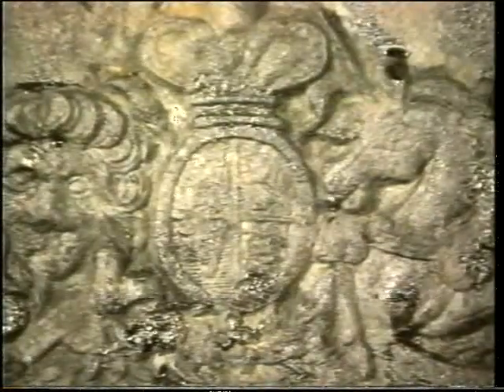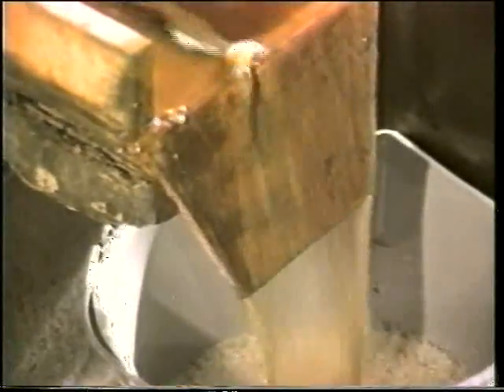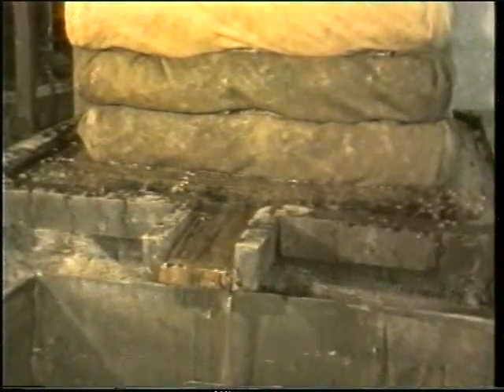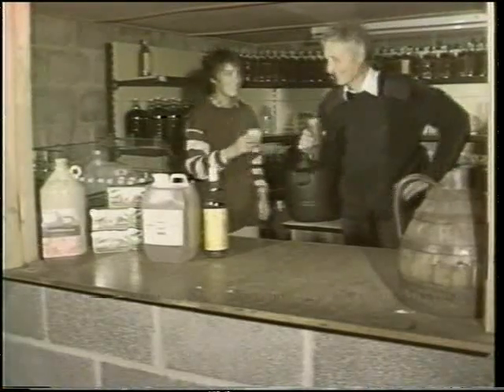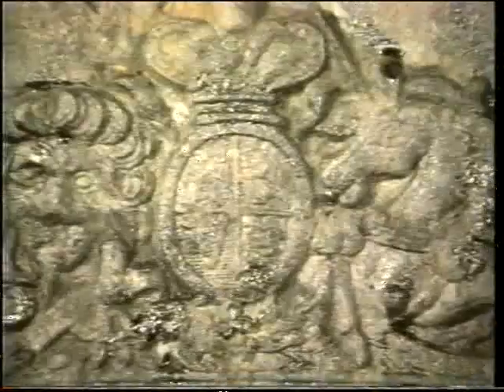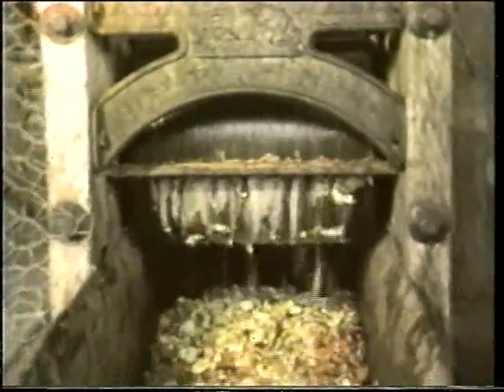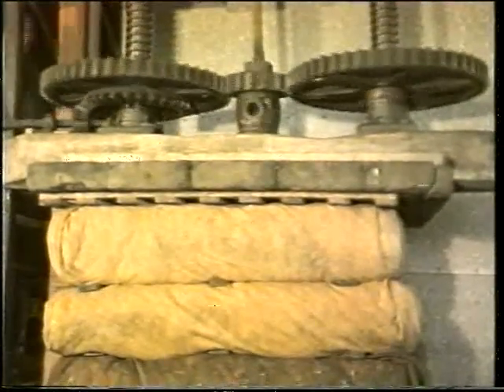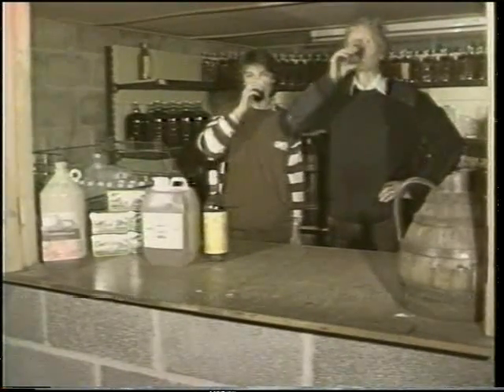Millhouse cider museum vhs video